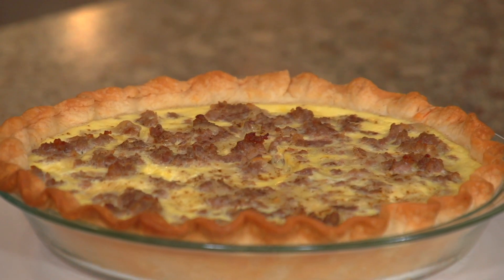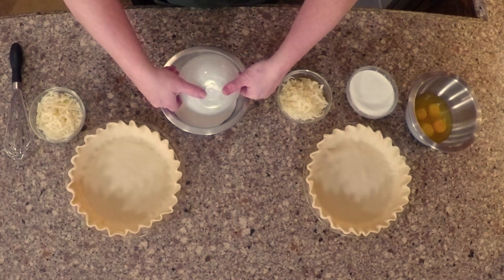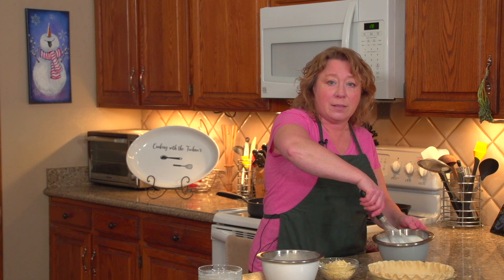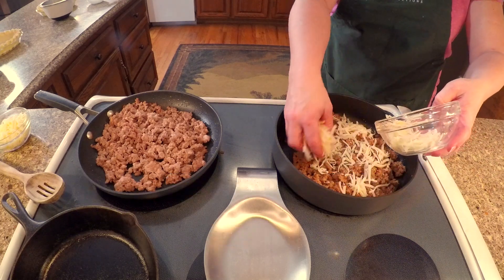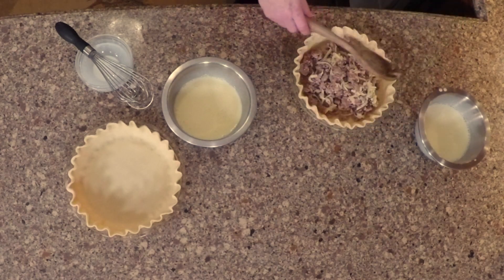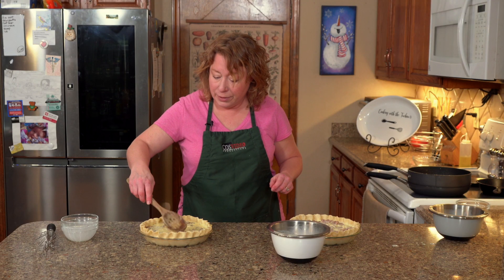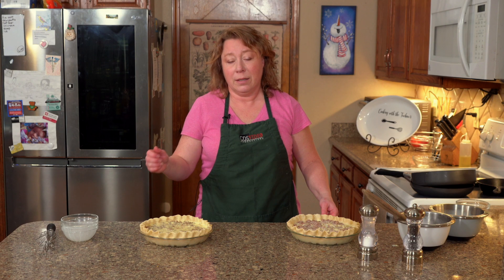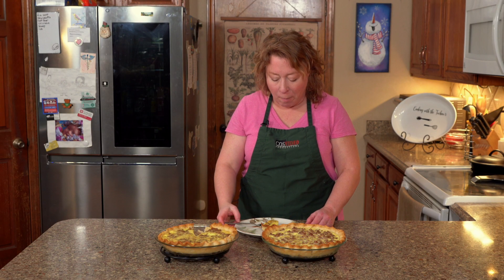How To Make Quiche Recipe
Heather Tachna shows us how to make two versions of the same quiche, one is for vegetarians and one is for carnivores. This is a very simple recipe that can be made for a mixed family like ours. The vegetarian version is made with Impossible Sausage.